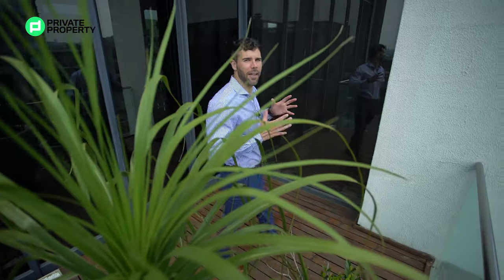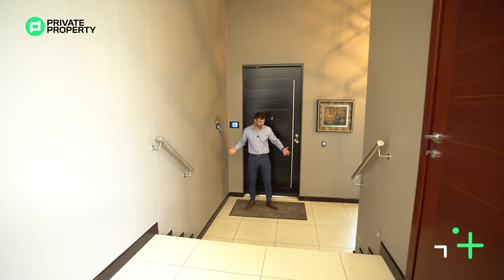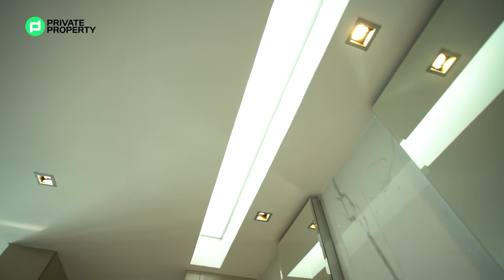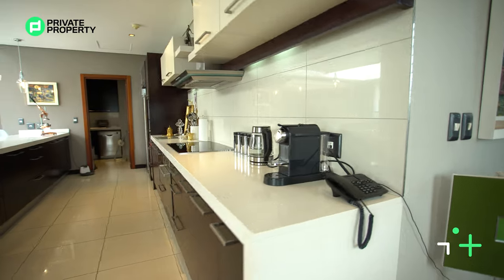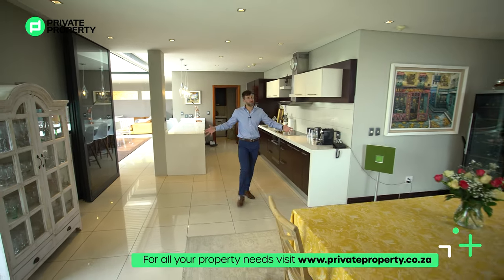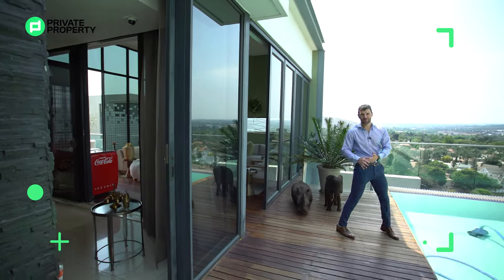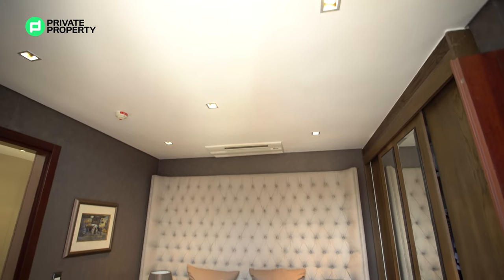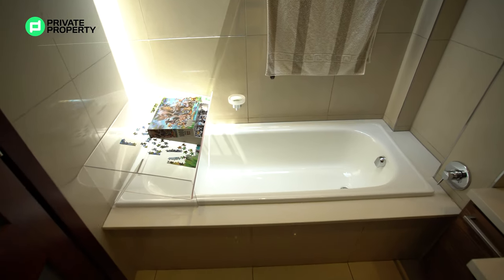LIVE IN A R13 900 000 MILLION PENTHOUSE SUITE IN BEDFORD CENTRE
Have you ever wondered what it is like to live right above a shopping mall?

We introduce to you this practical, gorgeous, and comfortable penthouse suite with your very own entrance into the Bedford Centre Mall.

Join Chad Viveiros at 8 pm for a tour of this beautiful property located in a rather unique and rare location.

Agency: Bedford Brokerage
Agent: Marcelle Thomas